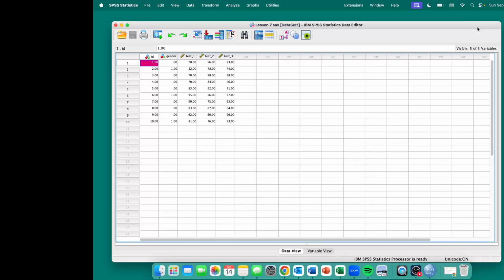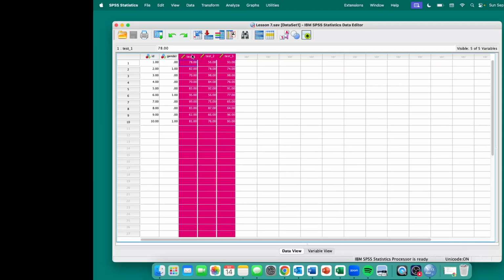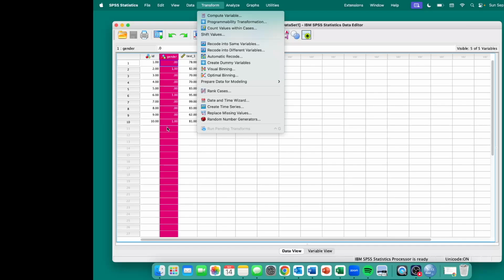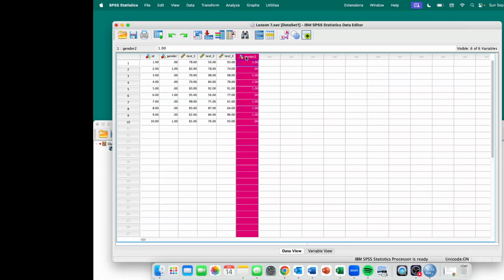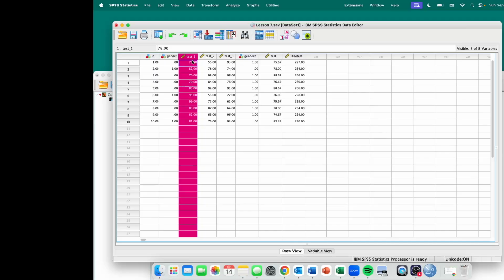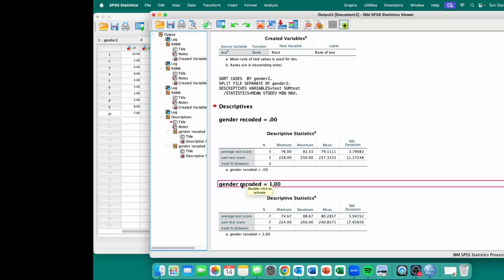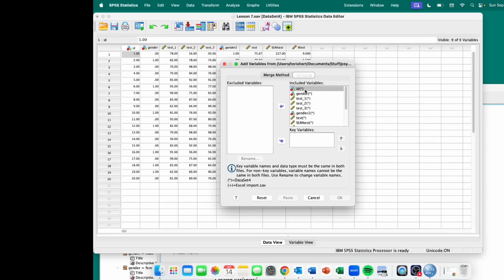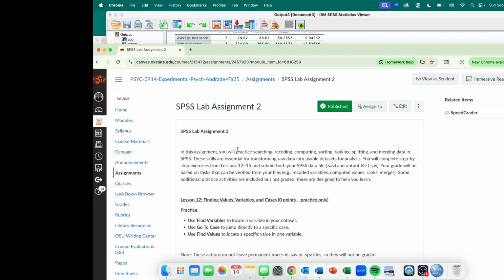SPSS Lab Assignment 2 Demo